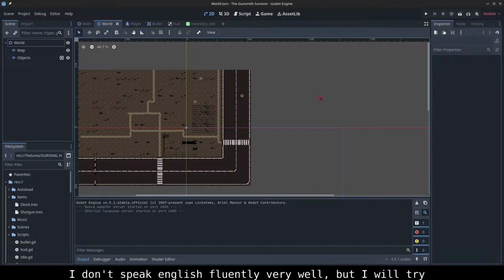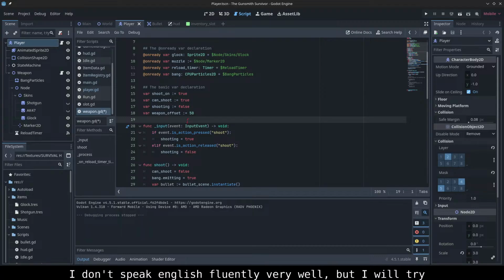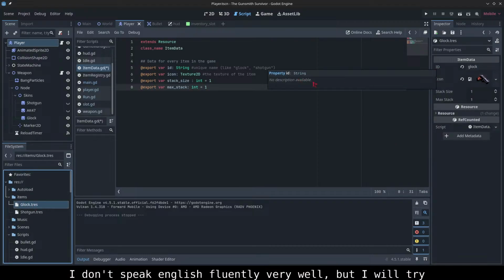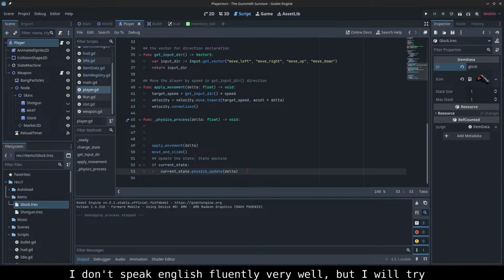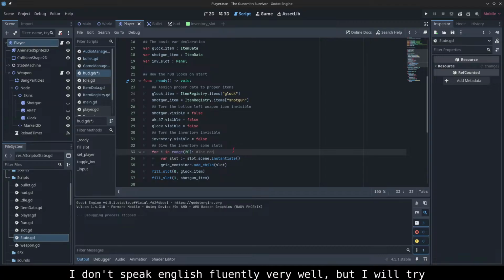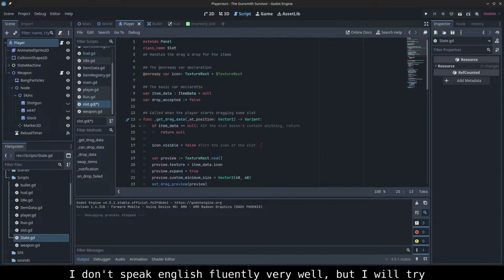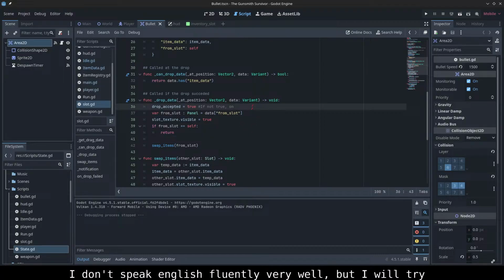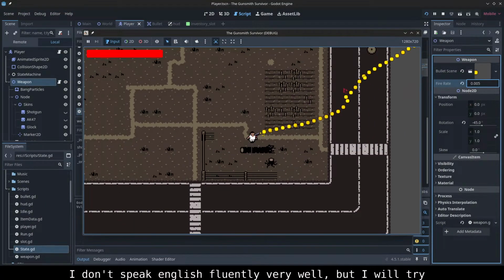Working On The Guncmith Survivor In GODOT, Maybe Need Some Help With That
Hi, I'm a youtuber and streamer Lucasc0, I'm from Czech Republic and I don't speak english exactly fluently so pls don't judge me :/
Also, this is one of my first games that I made (make) ever! So I will appreciate every hint and tip!